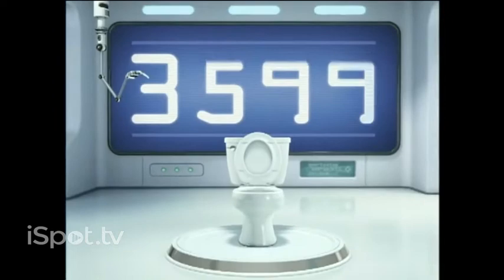Scrubbing Bubbles Toilet Cleaning Gel TV Commercial "3600 Times a Year"